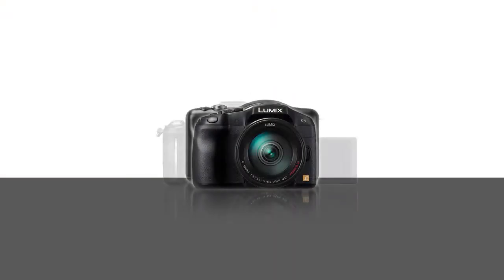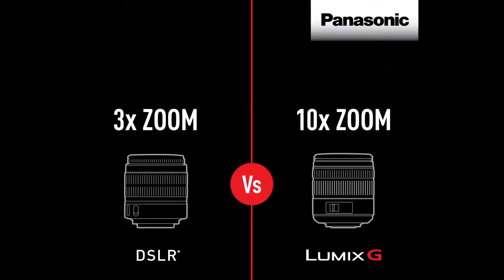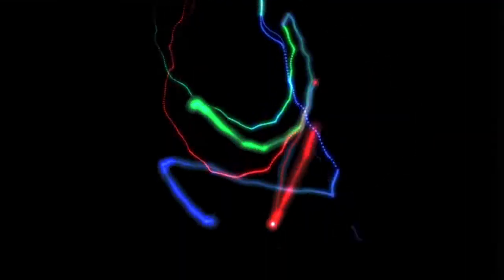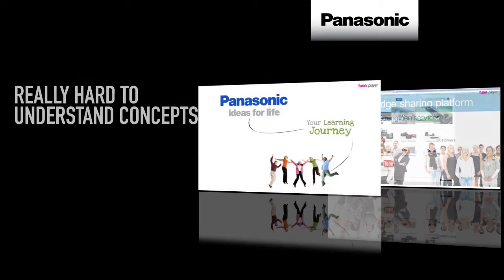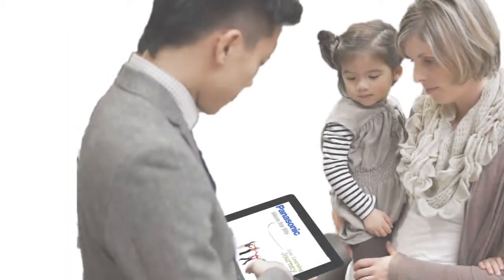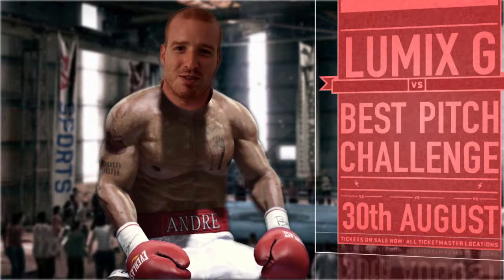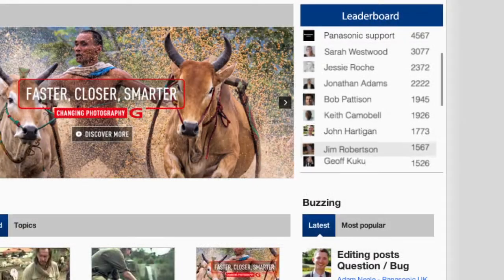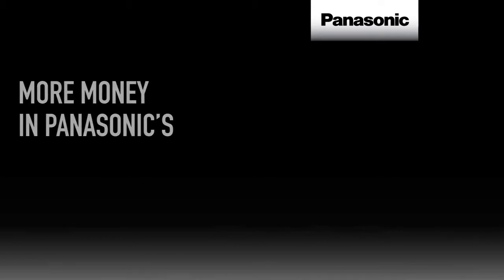How Panasonic are increasing retail sales using Fuse.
Fuse and Panasonic are working together to increase retail sales using the Fuse platform. Here we look at how the Fuse platform is utilised to develop Lumix G knowledge and drive sales.

Fuse are fanatic innovators in knowledge sharing and learning experiences, who inspire and teach through creativity and storytelling. The Fuse platform enables organisations to transform knowledge into engaging and effective social learning experiences.